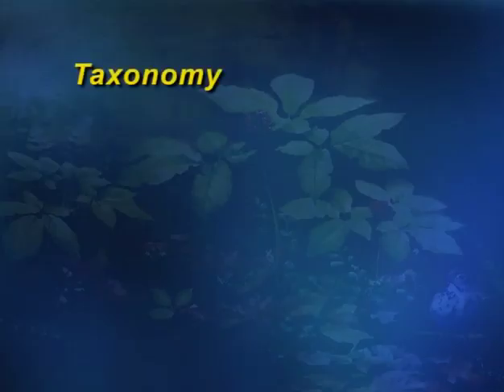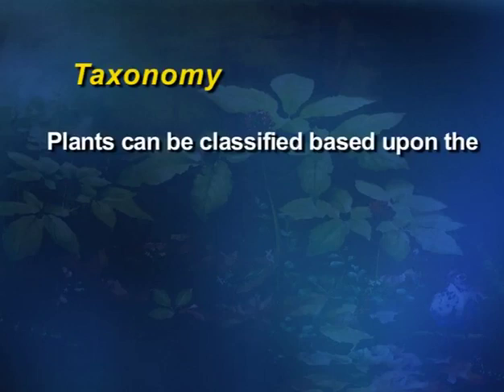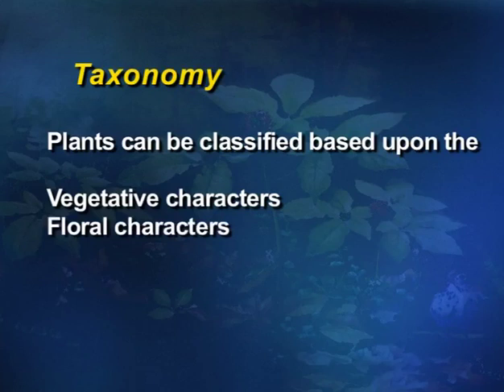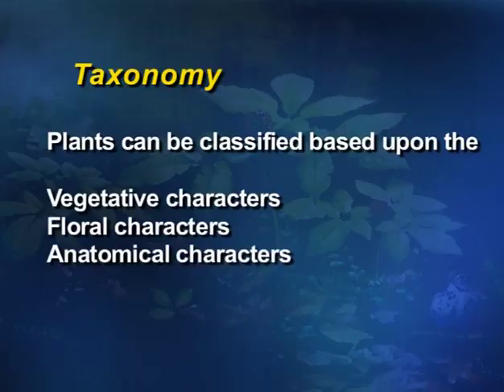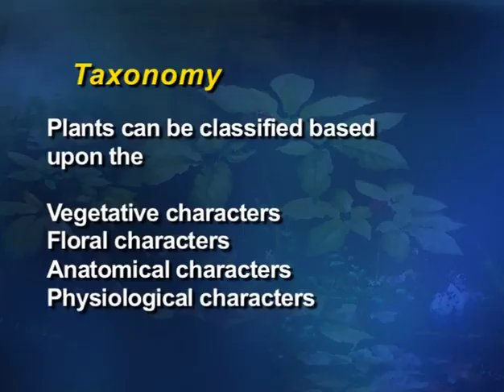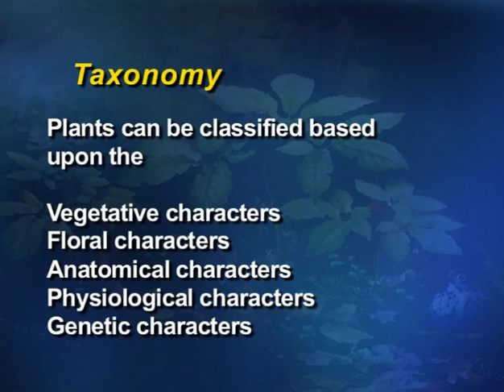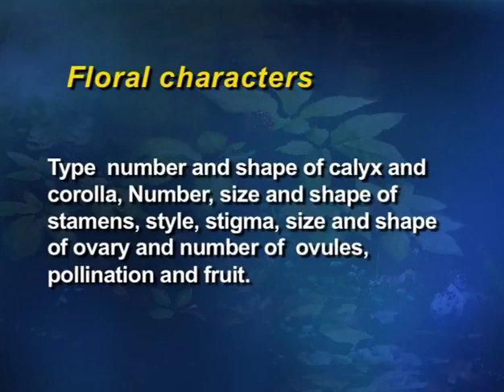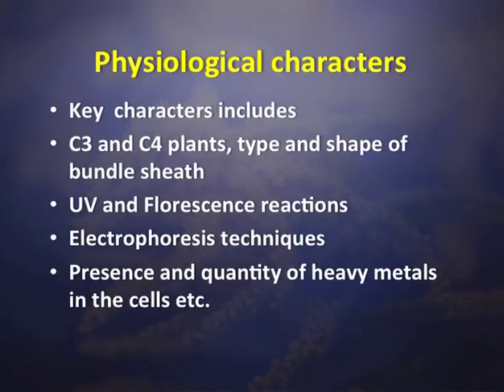Medicinal plants...... how to identify the required herb.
medicinal plants identification